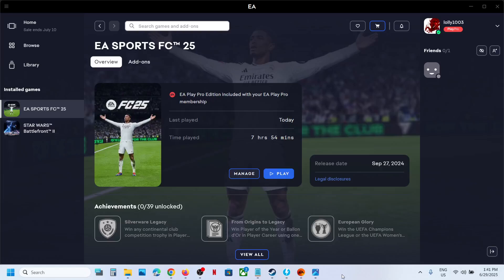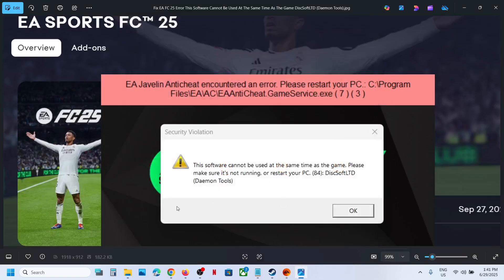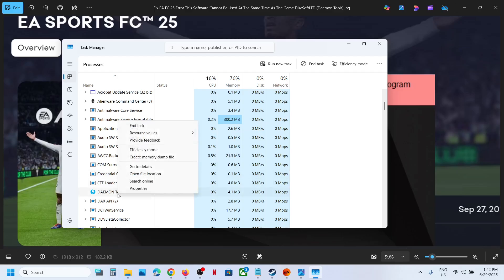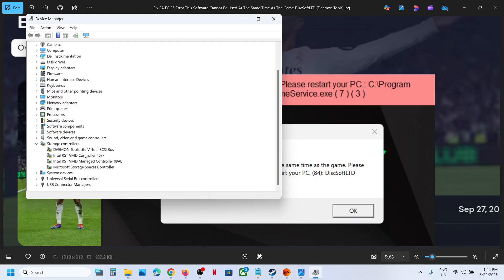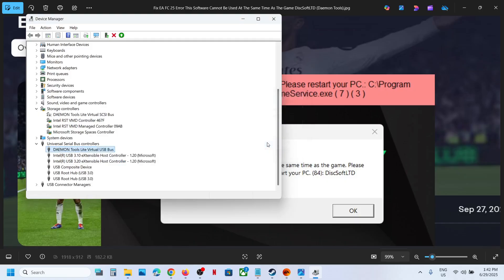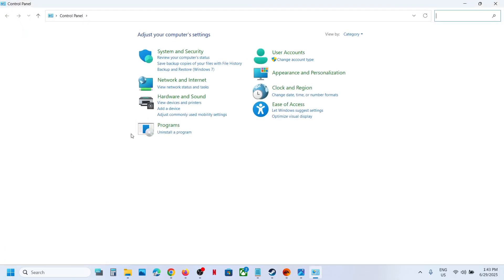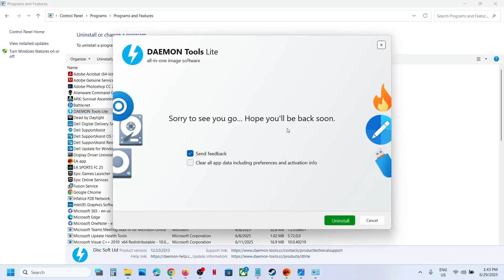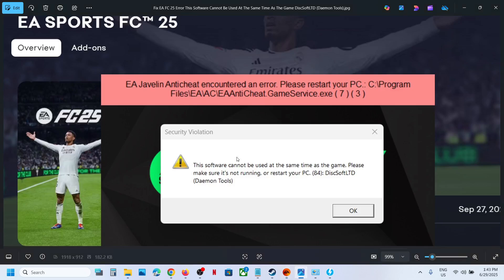Fix EA FC 25 Error This Software Cannot Be Used At Same Time As The Game DiscSoftLTD (Daemon Tools)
Fix EA Sports FC 25 Security Violation Error This Software Cannot Be Used At The Same Time As The Game DiscSoftLTD (Daemon Tools)